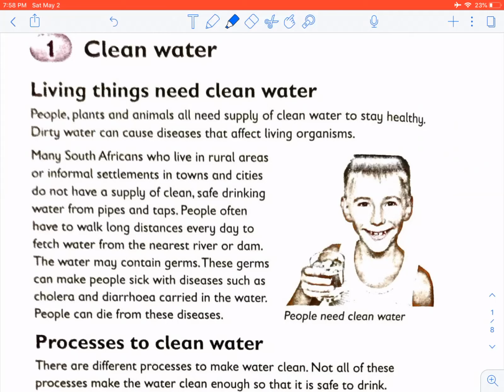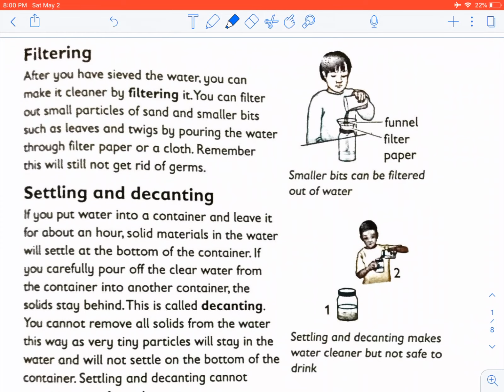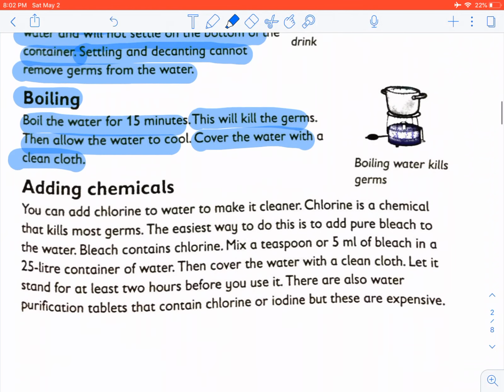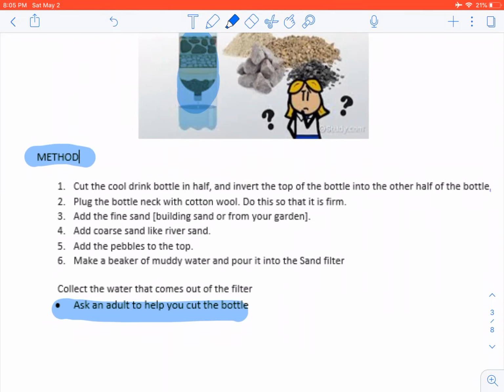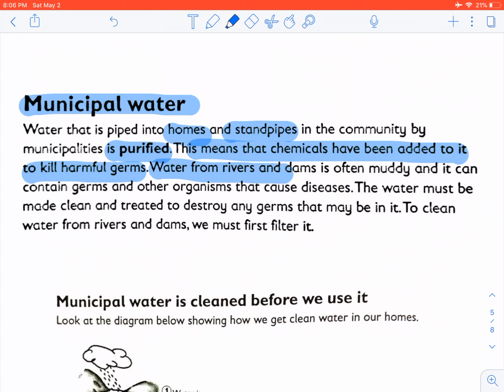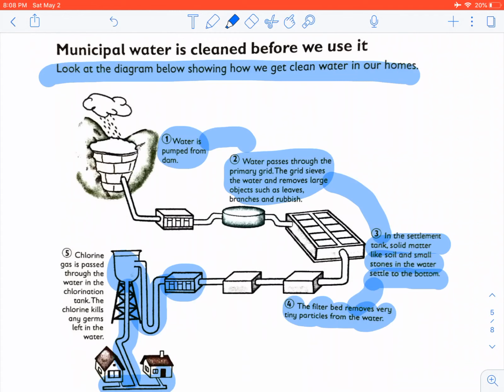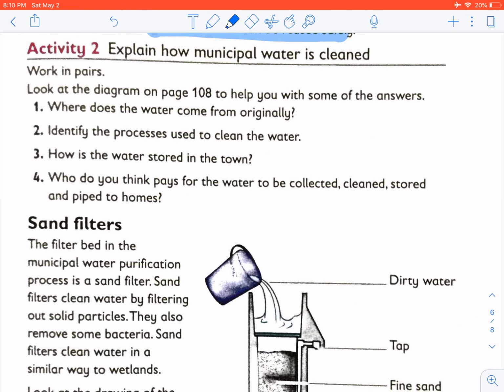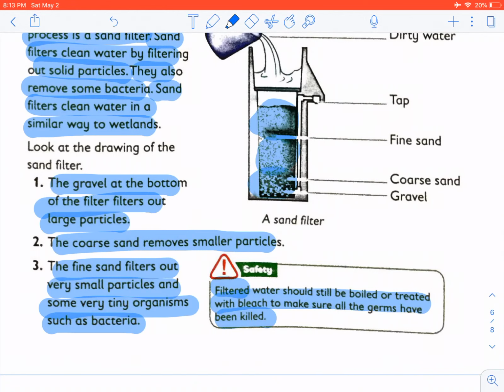Grade 6 NST Lockdown Lesson 4: Clean Water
In this video, we learn about the different ways in which water can be cleaned or purified to make it suitable for drinking.